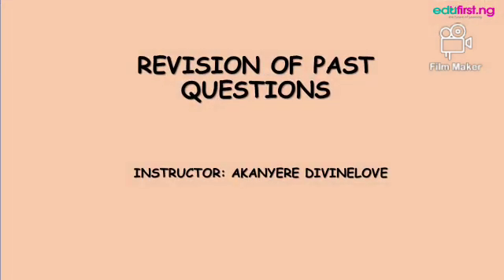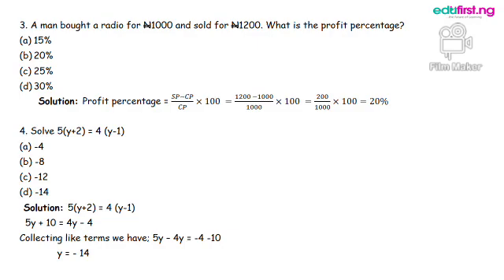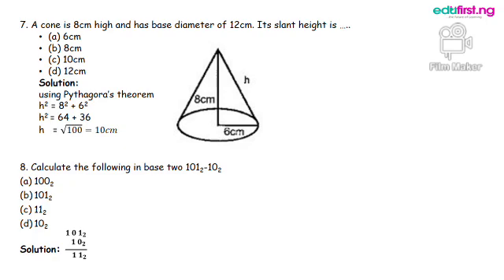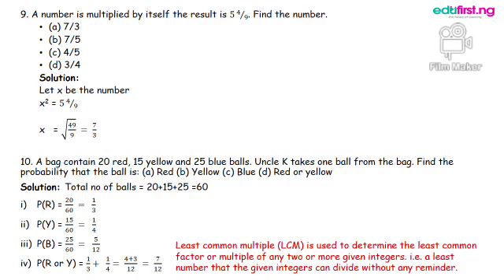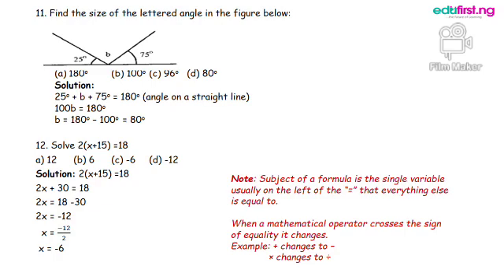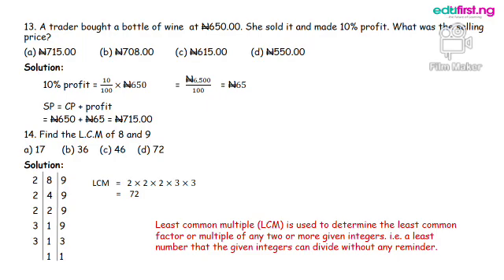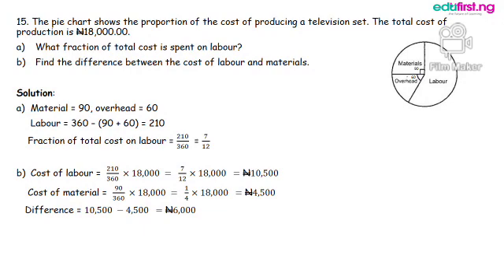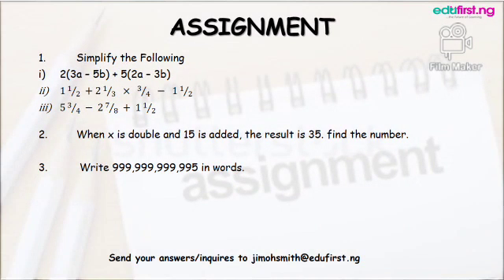Revision on Past Question | Mathematics | JSS3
In this session, we take you through past questions in different areas of Mathematics for Junior Students especially on topics which are likely to be difficult for learners to comprehend. Enjoy!